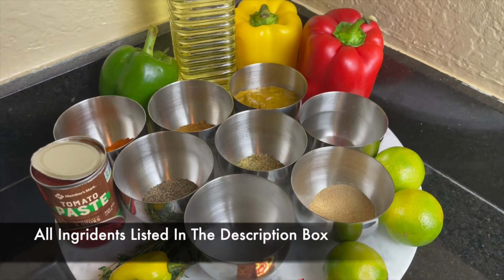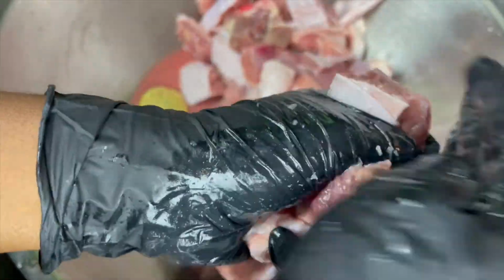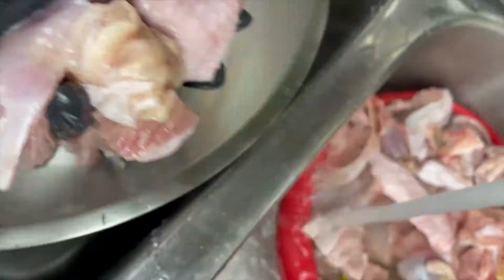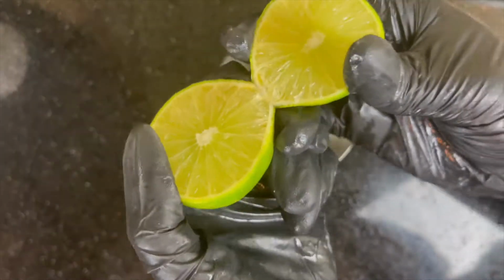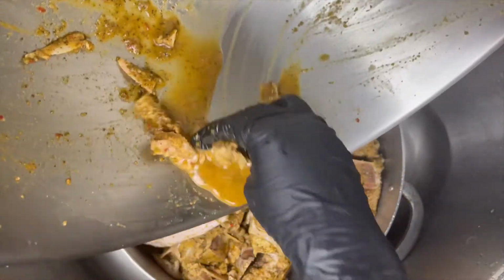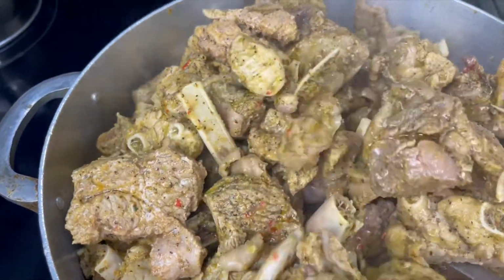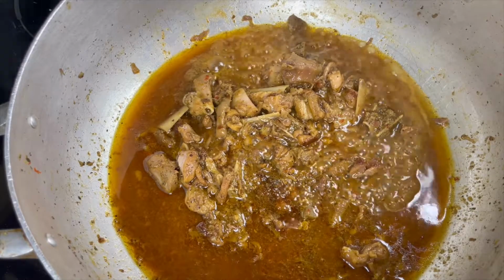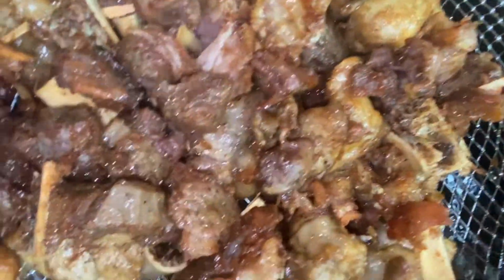Cooking With Woody: How To Make Fried Turkey | Tasso Turkey Tutorial | Step By Step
Hi Loves,
I finally found time to record this video. This is a step by step tutorial on how to make tasso turkey/ fried turkey. All the ingredients  listed down below. I hope you enjoy.

Ingredients:
3 turkey drumstick (cut cube/medium)
2 turkey wings (cut medium)
1 cup of vinegar
3 limes
1/4 cup lime juice
1/2 cup of epis
2cube maggie (chicken flavor bouillon)
1TBS season salt
1/4 cup complete Seasoning
1 TBS black pepper
1/4 cup cyan pepper
1/4 cup garlic powder
1 habanero pepper (optional)
Parsley and thyme (intertwined together)
2 TBS tomato paste
1 onion
bell peppers
accent